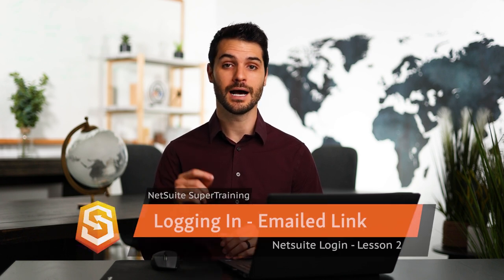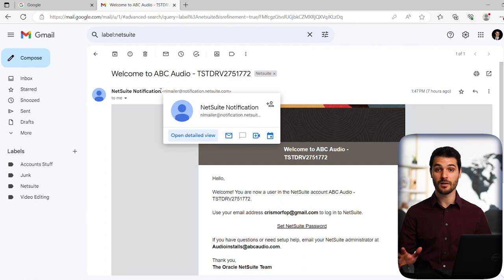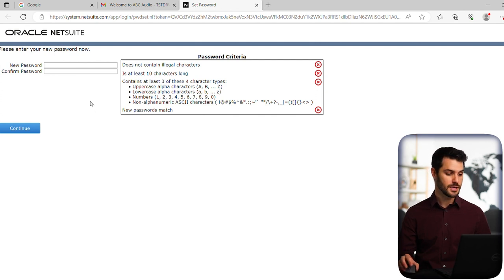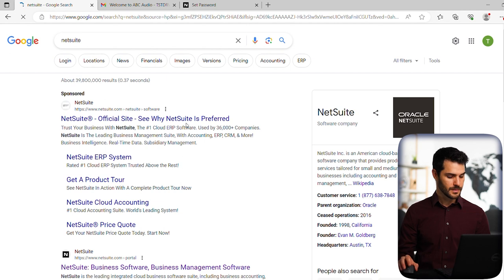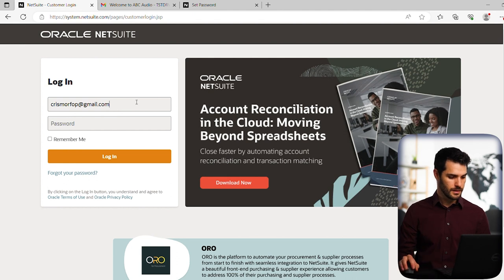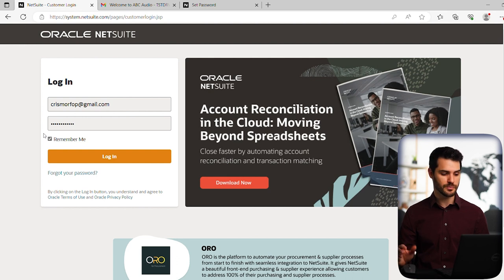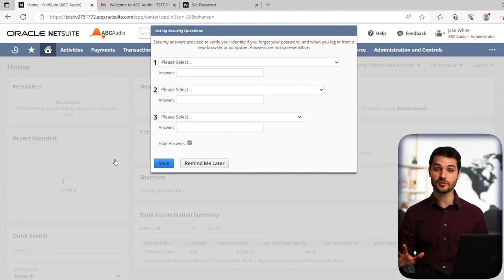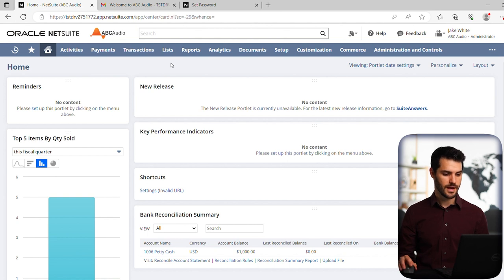NetSuite Logging in with an Emailed Link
In this lesson, learn how to log into NetSuite for the first time using a link emailed to you by your Administrator.

These videos are part of a series of NetSuite courses, which you can access

Intro - 00:00
Emailed Link - 00:22
Creating Password - 00:50
Logging In - 01:14
Setting Security Questions - 02:23
Outro - 02:56